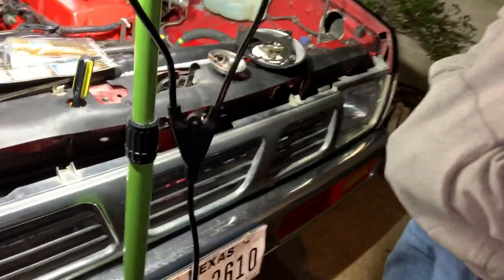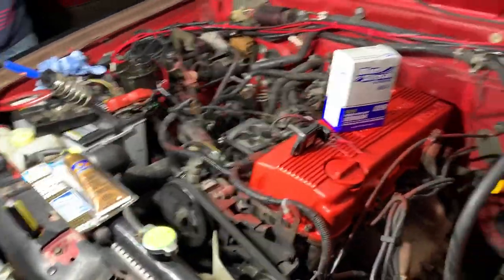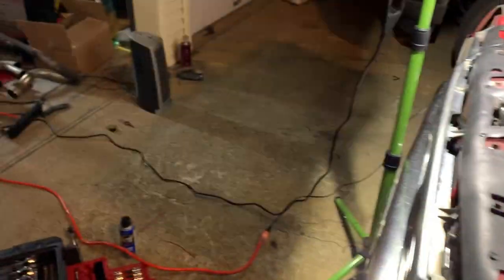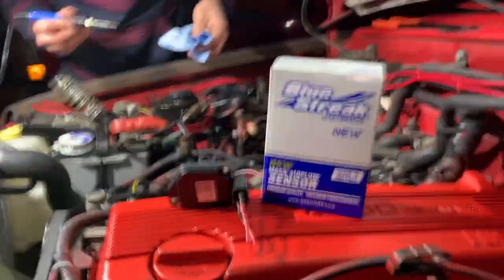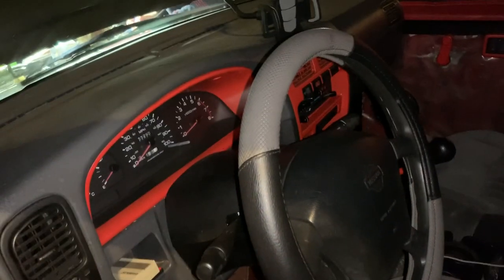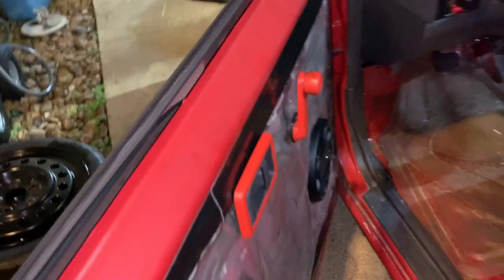fixing the old Red devil